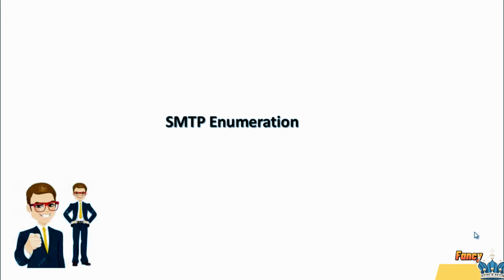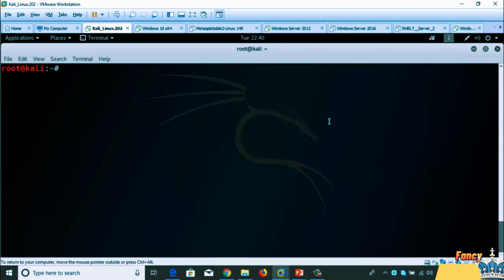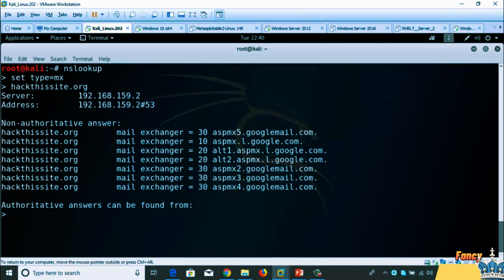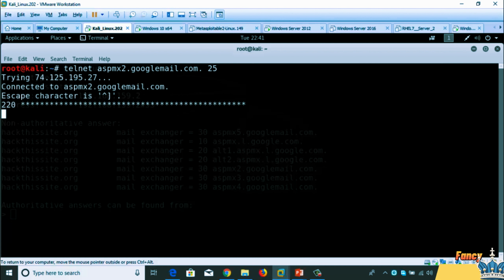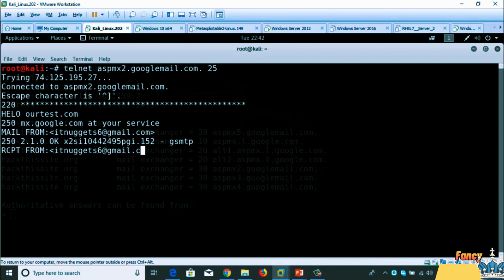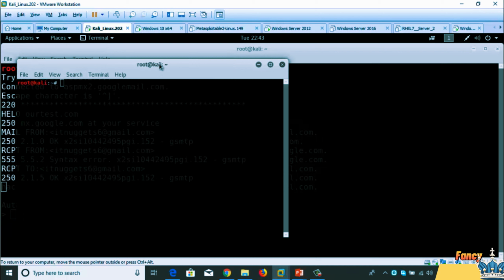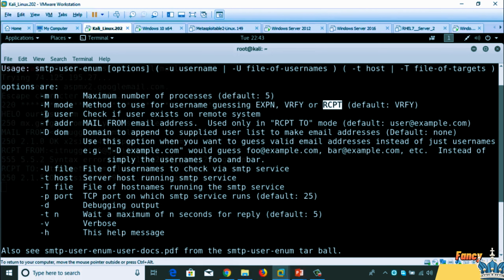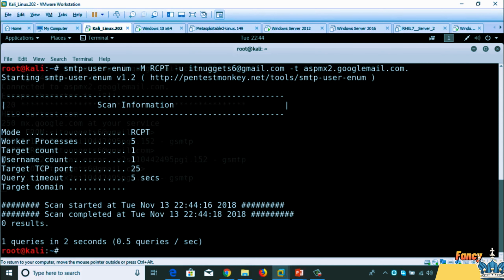Ethical Hacking Tutorial: Mastering SMTP Enumeration | fancyking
Discover the world of ethical hacking with our latest YouTube video, focusing on the art of SMTP enumeration. In this tutorial, we take you through the process of mastering SMTP enumeration, a valuable skill for identifying potential vulnerabilities in email servers. With clear explanations and hands-on demonstrations, you will gain expertise in this essential technique used by ethical hackers. Join us as we unravel the intricacies of SMTP enumeration and empower yourself in the realm of cybersecurity.